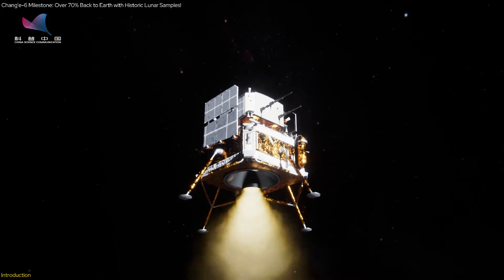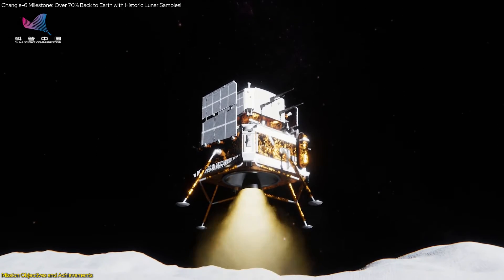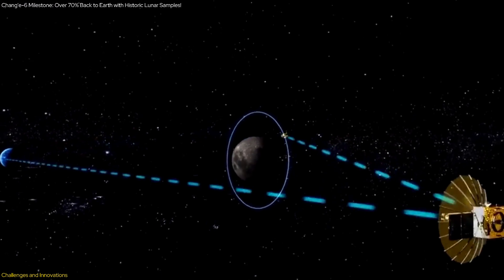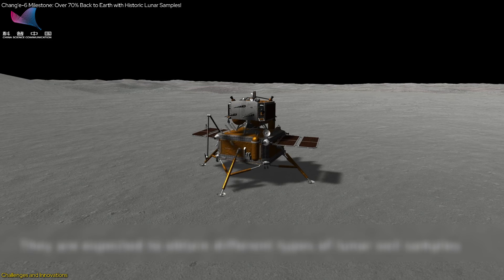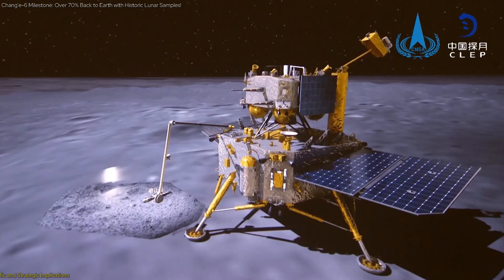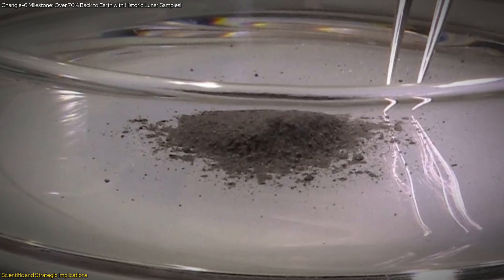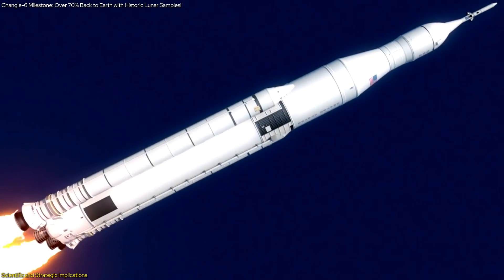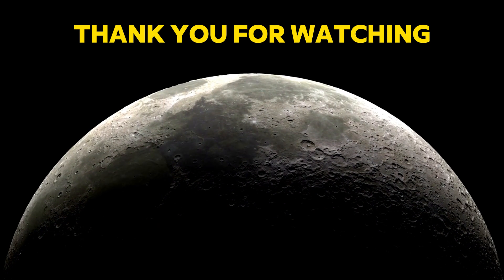Chang'e-6 Milestone: Over 70% Back to Earth with Historic Lunar Samples!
China's Chang'e-6 mission has achieved a historic milestone, completing over 70% of its return journey to Earth with precious lunar samples from the moon's far side. This groundbreaking mission faced immense challenges, including landing on rugged terrain and maintaining communication via a relay satellite. The samples collected could unlock secrets about the moon's history and our solar system's formation. Watch to discover the remarkable achievements and exciting future prospects of Chang'e-6!